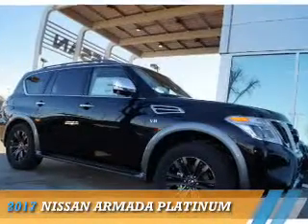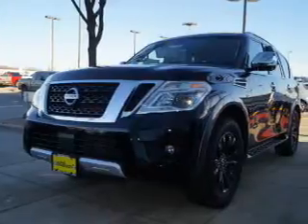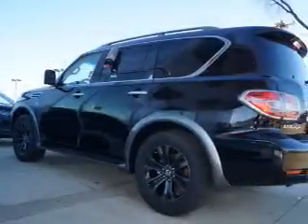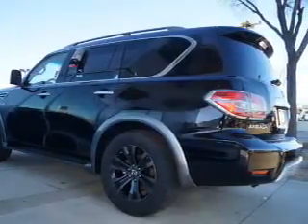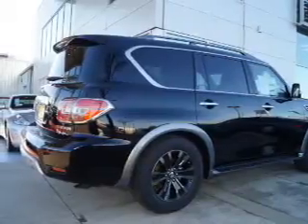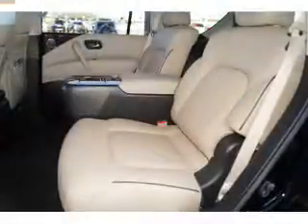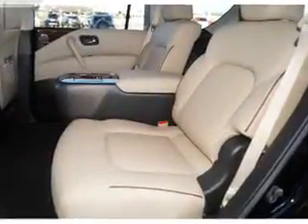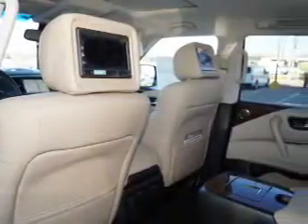2017 Nissan Armada 70302 - Corinth TX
Year: 2017
Make: Nissan
Model: Armada
Trim: Platinum
Engine: 5.6 liter 8 Cylindercylinder 2WD
Transmission: 7-Speed
Color: Black
Mileage: 10
Address:
VIN:JN8AY2NF6H9301793